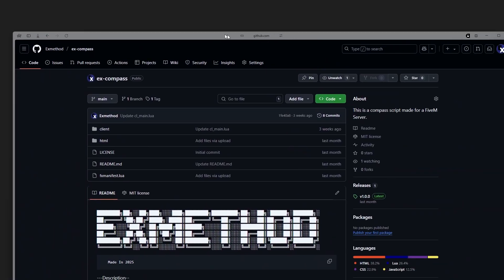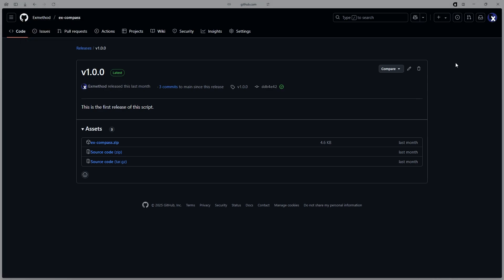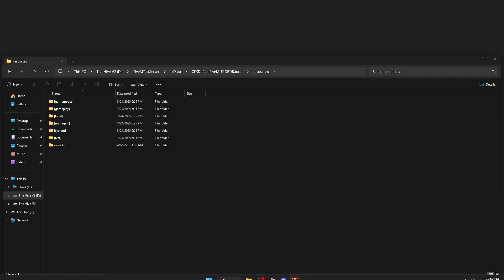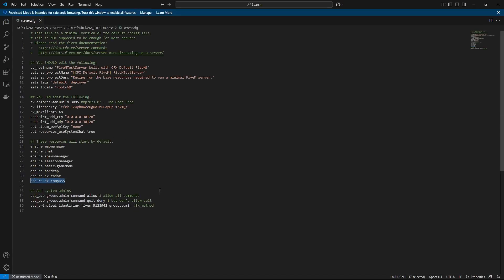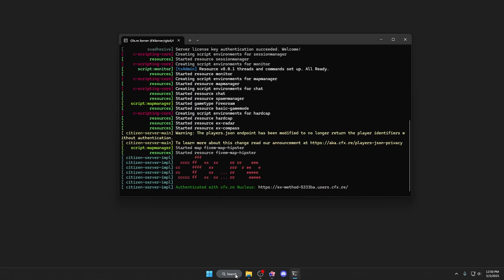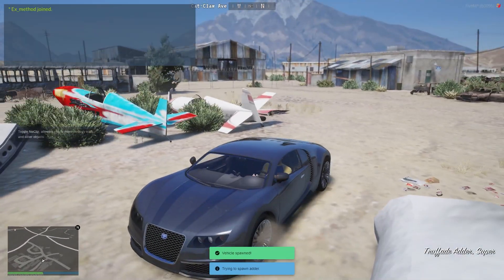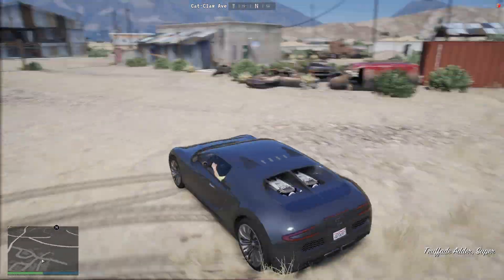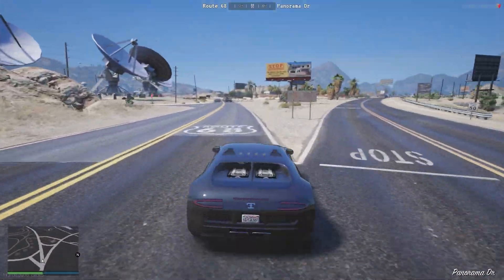How to Install ex-compass to your FiveM Server!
Vod Channel : @Ex_methodVod

In this video, I will be showing How to Install ex-compass to your FiveM Server.